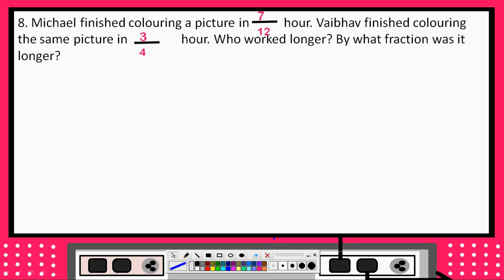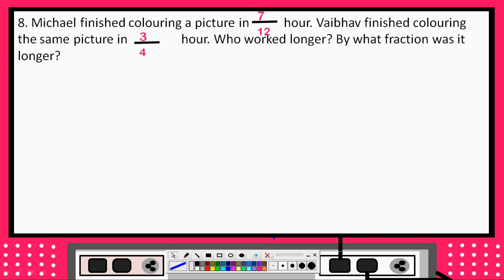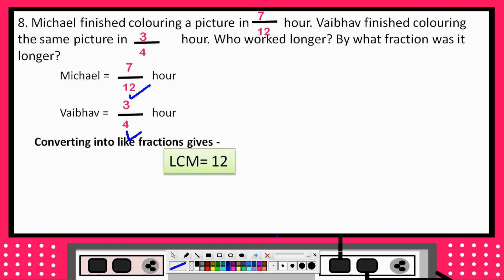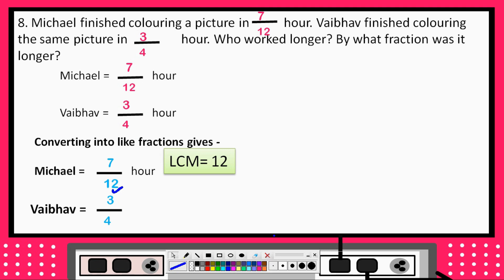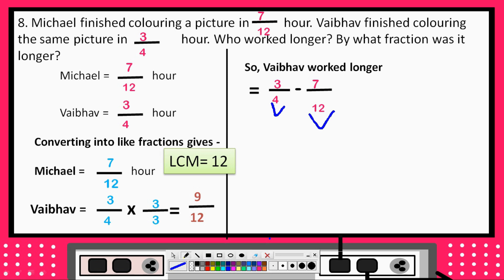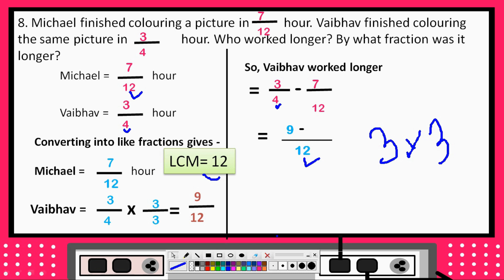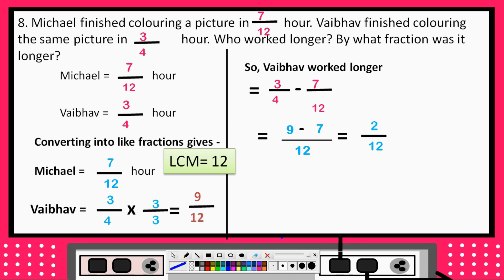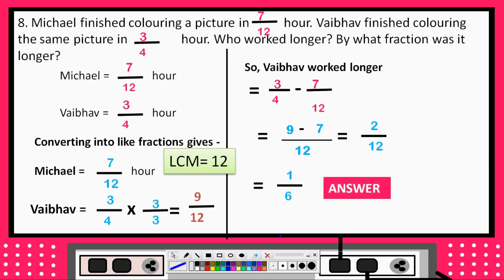Q.8 Ex.2.1 Chapter:2 Fractions and Decimals | NCERT Maths Class 7 | CBSC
Cover Topic :-
Q.4 Ex.2.1 Chapter:8